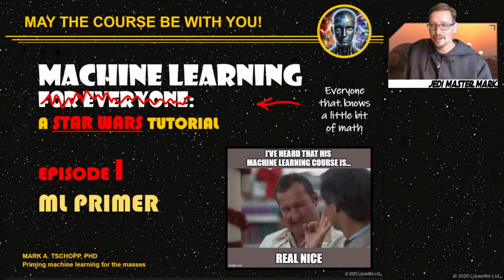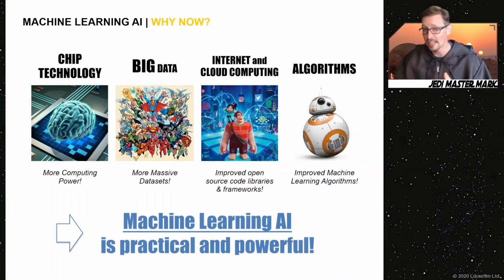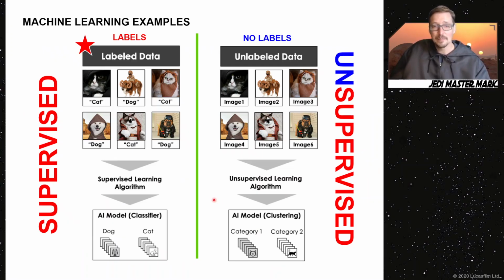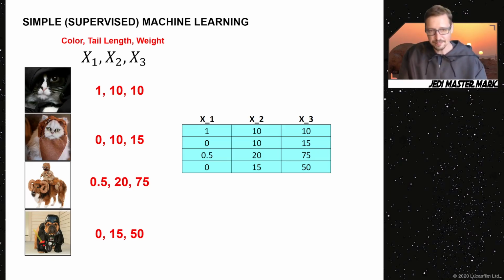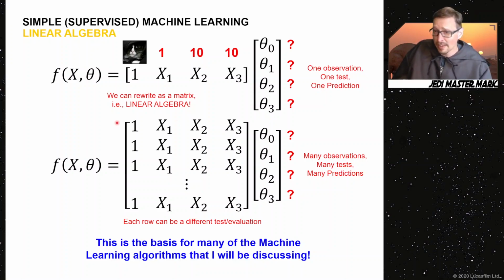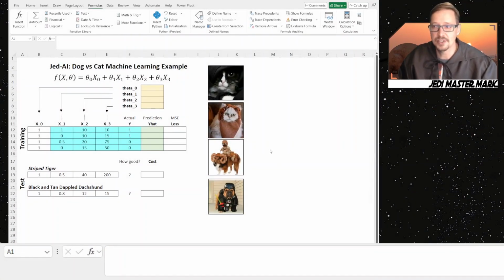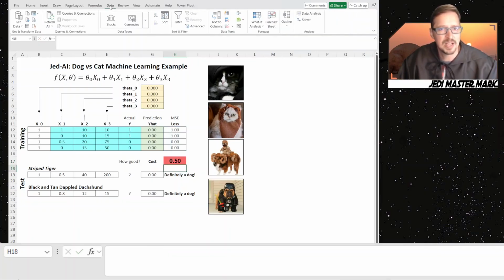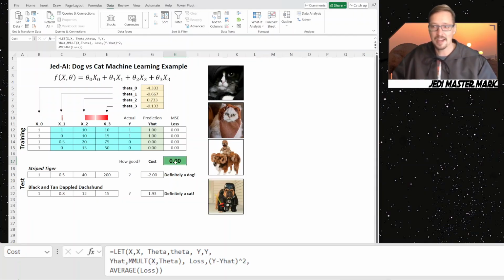May The Course Be With You - ML 101, Episode 1b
I’m Mark Tschopp, and in this second segment of May The Course Be With You: ML 101, I explore the different types of Machine Learning, including supervised and unsupervised learning. Using a simple problem with 3 input variables and 1 output variable, you’ll see multiple approaches to creating a linear ML algorithm in Excel — a hands-on demonstration in this machine learning primer to build intuition before diving into the course.